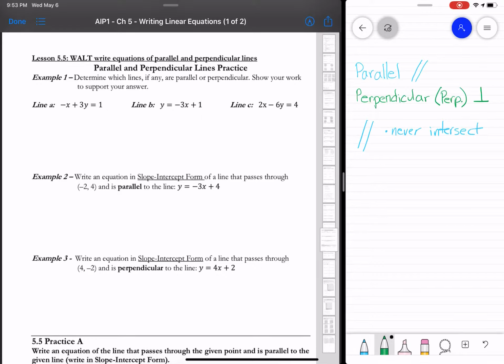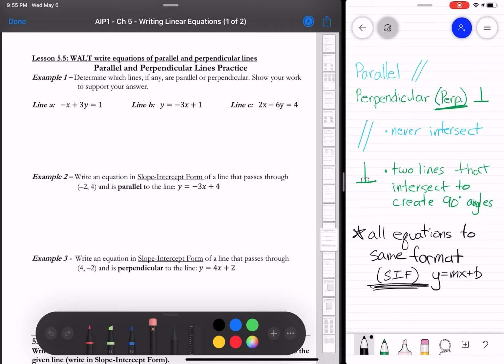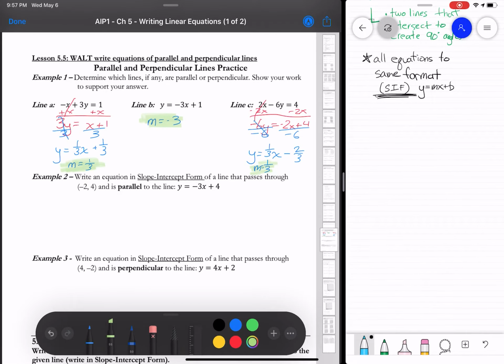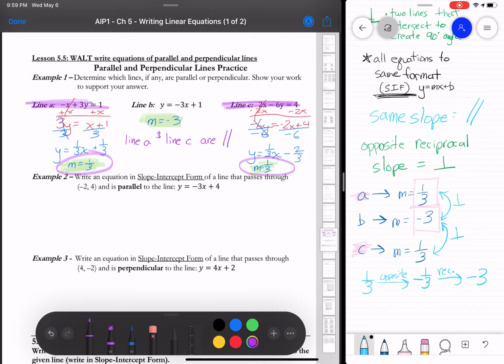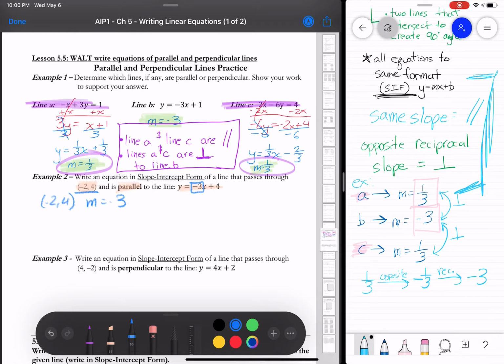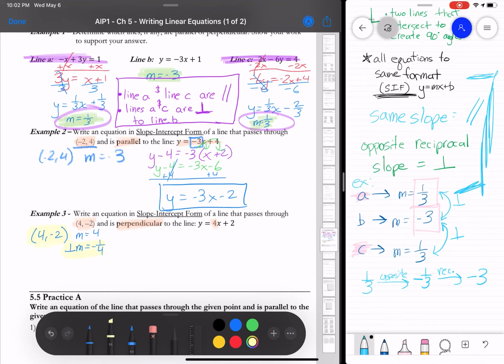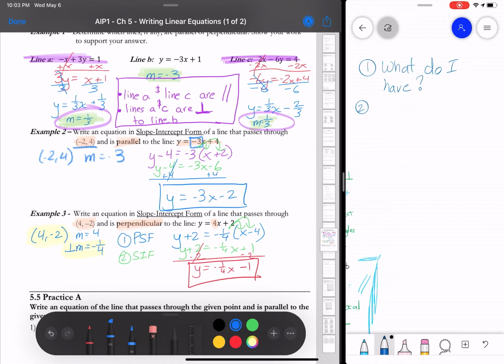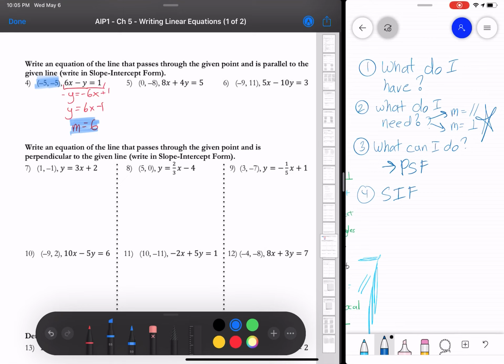5.5 Equations of Parallel & Perpendicular Lines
Writing equations for parallel lines
Writing equations for perpendicular lines
Determining whether equations of lines are parallel or perpendicular